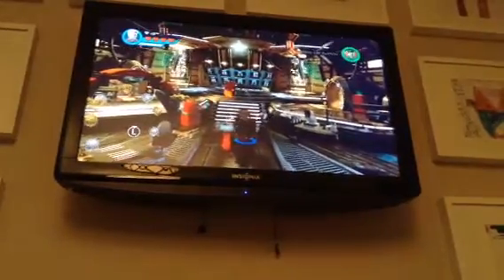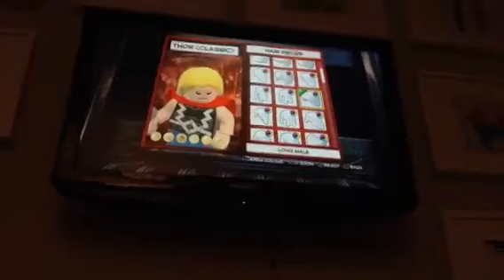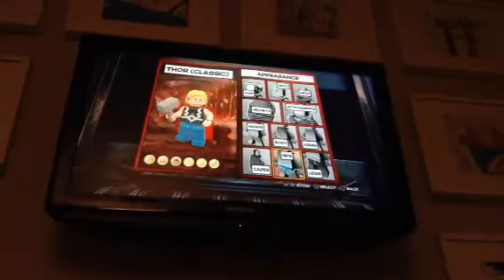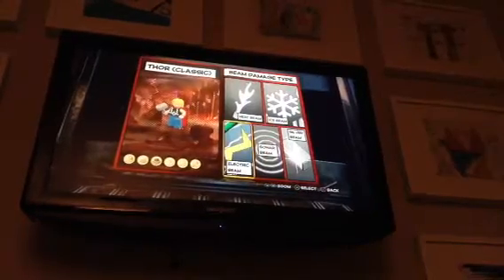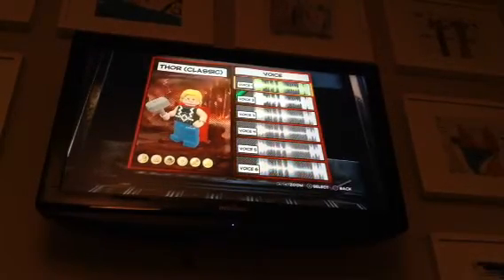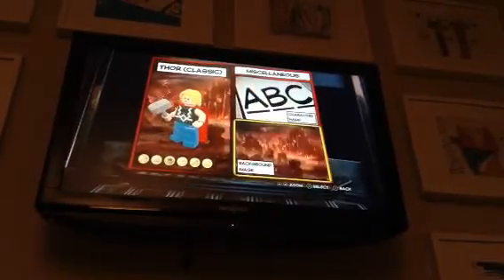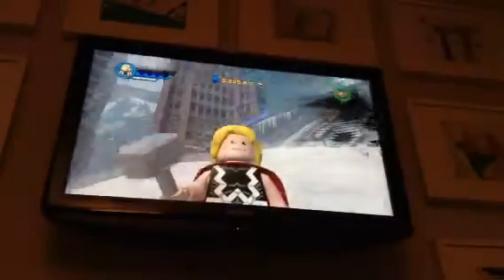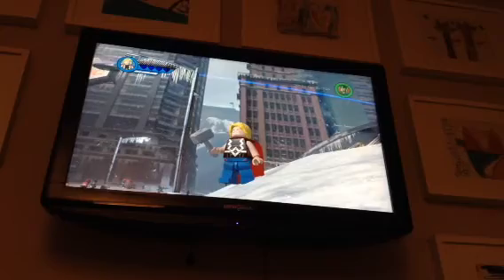Lego Marvel Superheroes 2: HOW TO make Classic Thor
In this video I am going to show you how to make the classic version of Thor using the Lego marvel superheroes 2 character customizer!